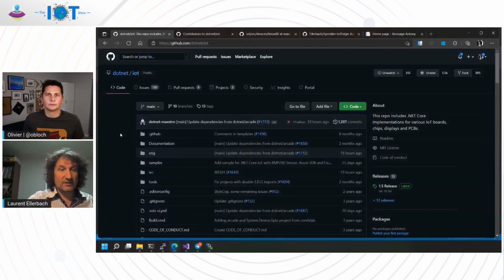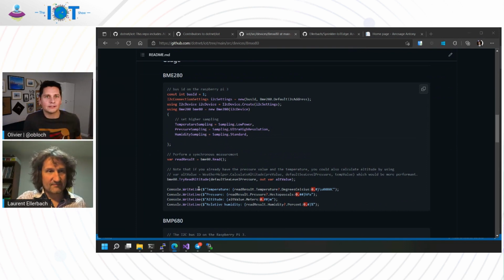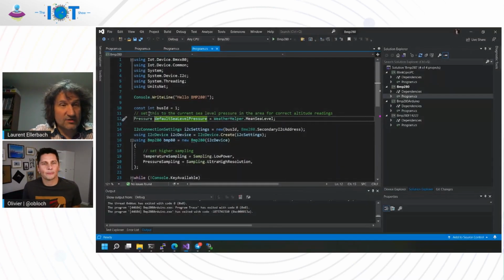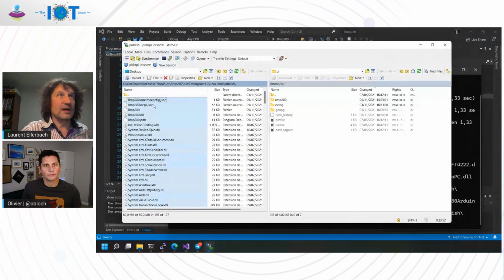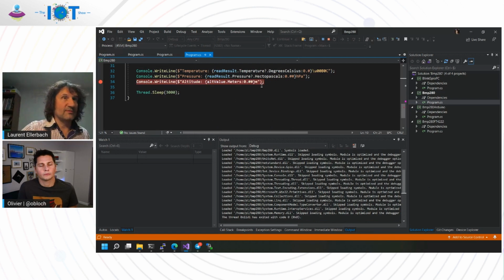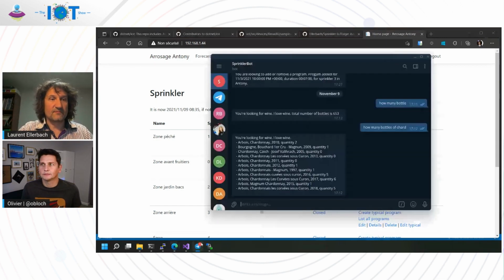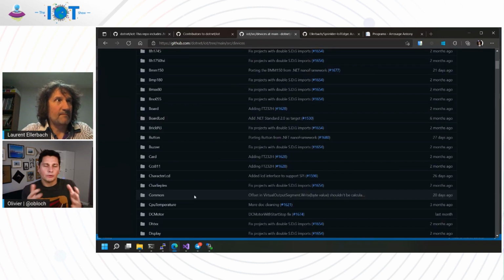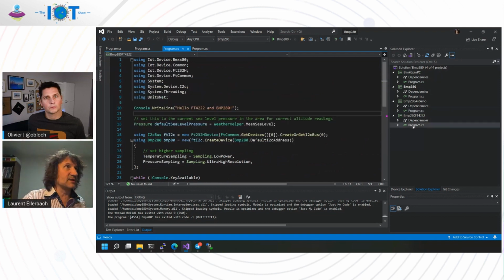IoT Show: Introduction to .NET IoT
.NET IoT is an open-source library that simplifies access to sensors and actuators connected through GPIO, serial port, I2C, SPI or PWM from a .NET application. Laurent and Olivier walk us through an introduction and a demo of the library.